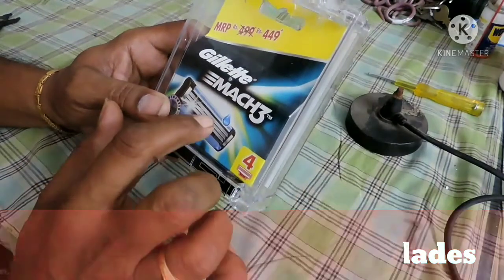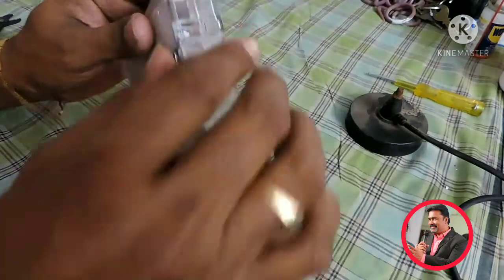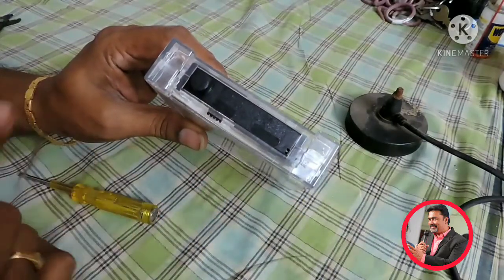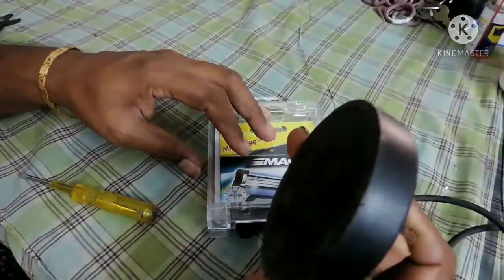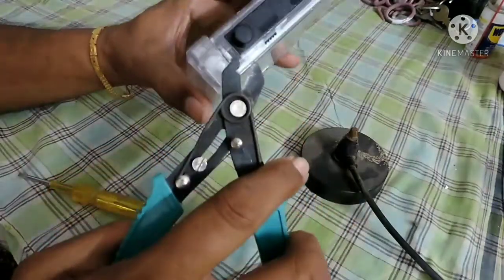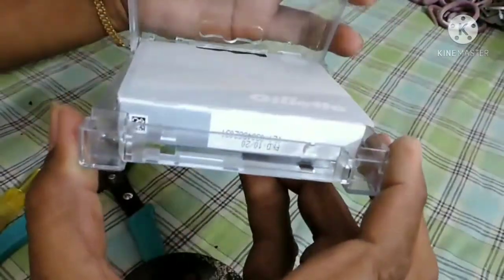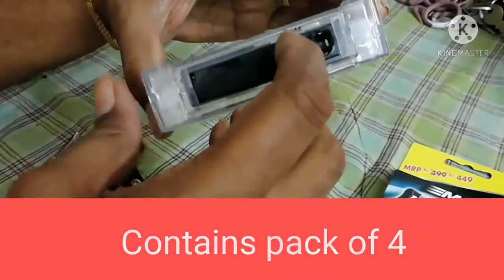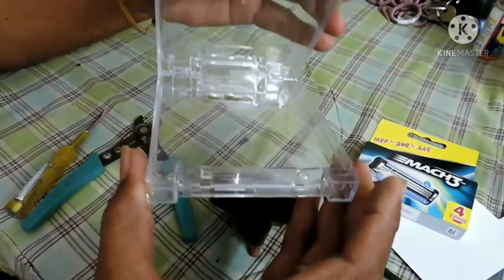Unboxing of Gillette Mac 3 Blades, DCS VIZAG